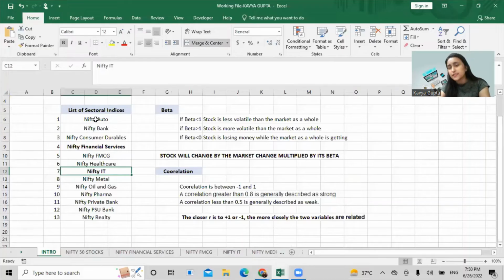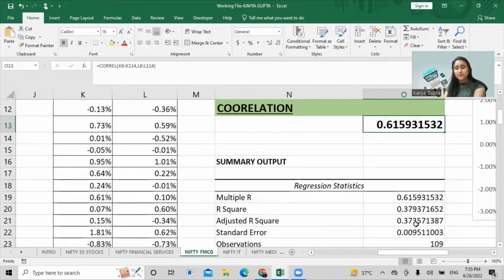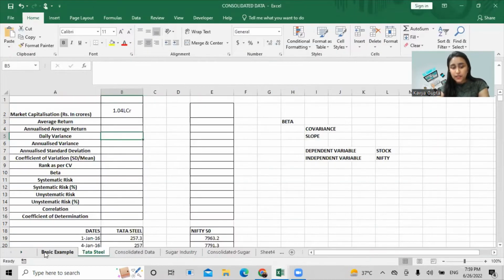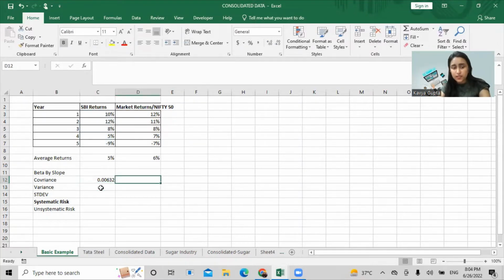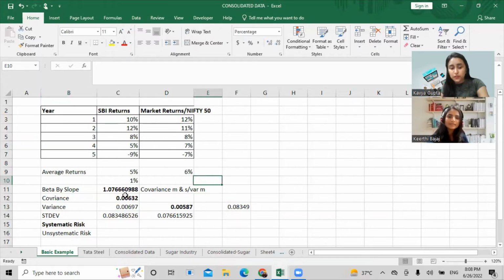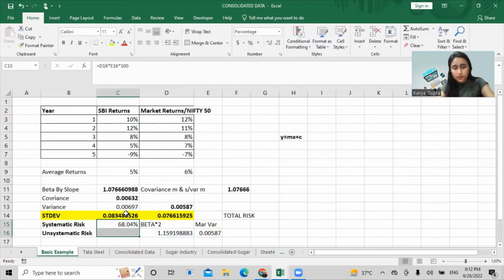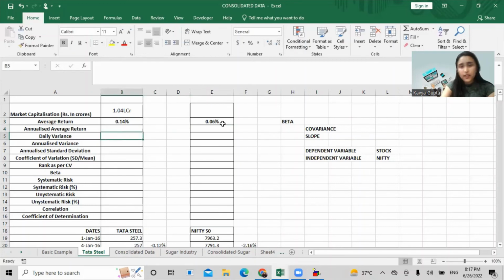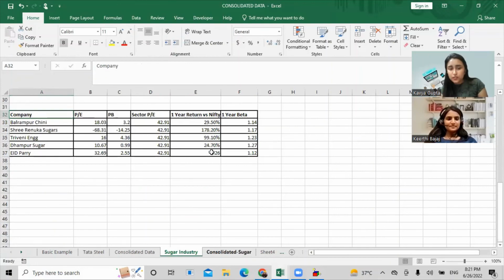✅ Part B: Average Returns, Stock Beta and Systematic Risk Calculation In excel with Live Example📊✨